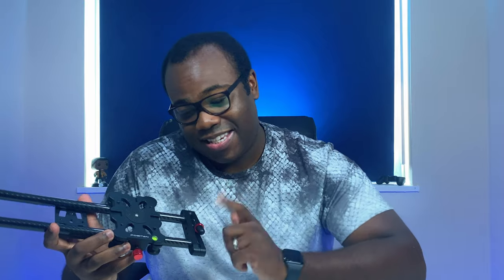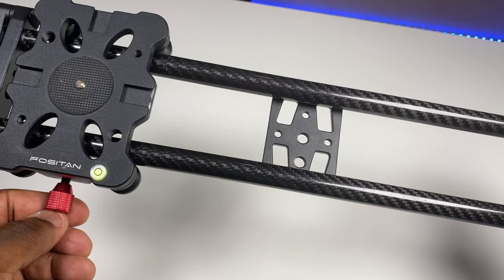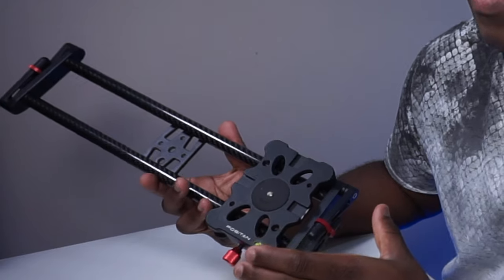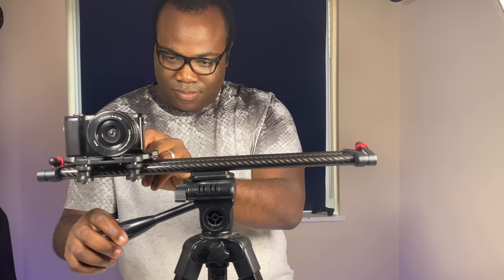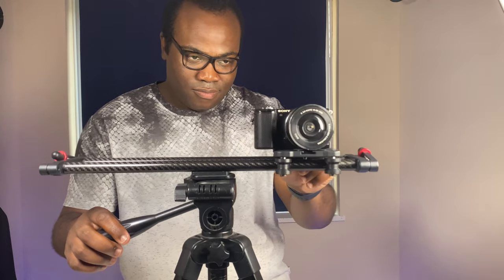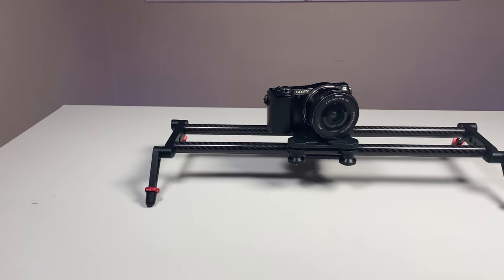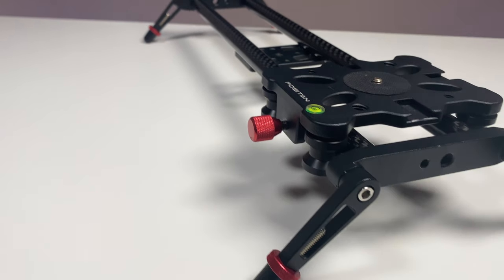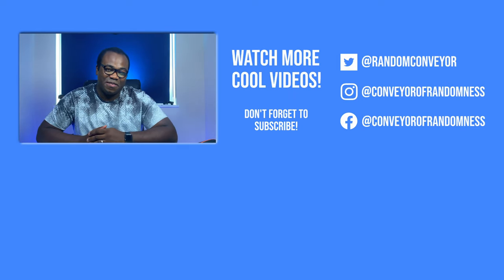Improve YOUR skills with a manual Camera Slider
In this video, I will be reviewing a manual camera slider.

The camera track slider model I'm reviewing in the video in the FOSITAN 15.7 inches/40cm Carbon Fibre Camera Track Slider Track Dolly Slider Video Stabilizer with 4 Roller Bearings for DSLR Camera and Camcorder Stabilize.

The aim of the camera slider, whether it is a manual or motorised one, is to Help you to achieve smooth movements and to improve your experience in video making and photography and hopefully get some epic b roll shots.

On the camera plate of this camera slider has more variations than most, it has space for additional 1/4, 3/8 screw hole and cold shoe hole for multiple shooting options.

Using a Slider is certainly a good choice (if you can afford it) when it comes to the price you pay for the performance that you can get out of it, this one is built really well with its carbon fibre rails, which contribute to the sliding action being very smooth, stable and quiet.

This cheap slider (and others like it) comes with a carrying case but because of its size I prefer carrying it around in the side pocket of my bag.

If you are looking for a camera slider for dslr or mobile phone then an affordable camera slider like this could be for you.

Andre.